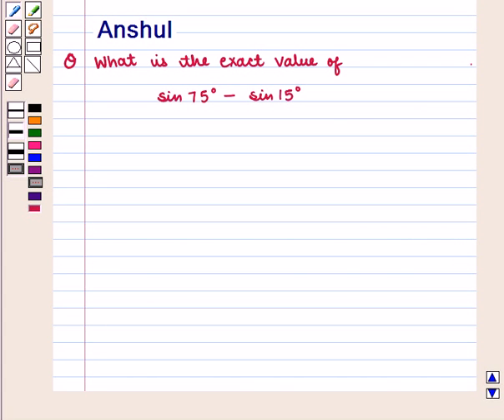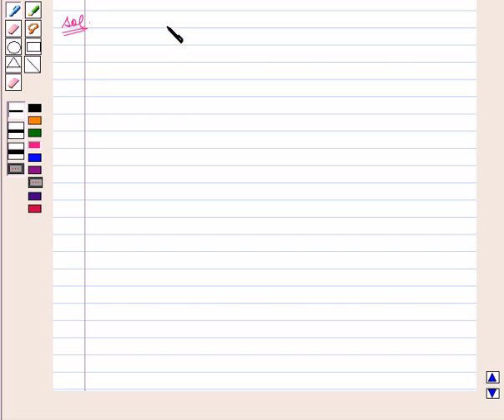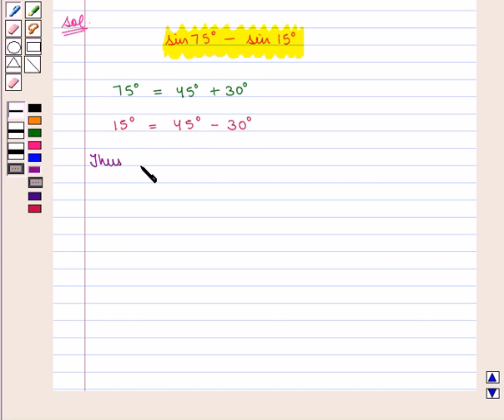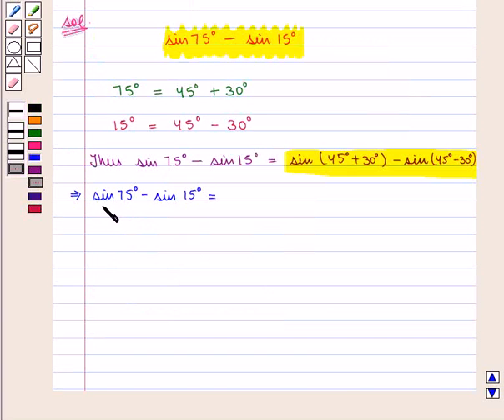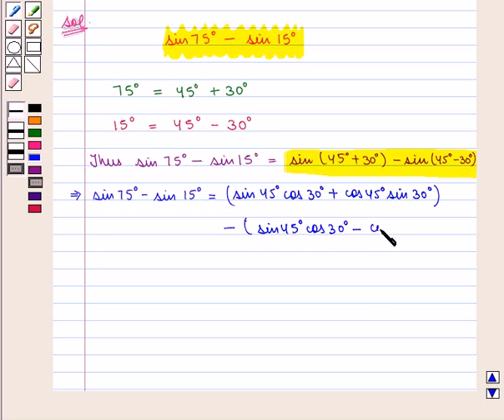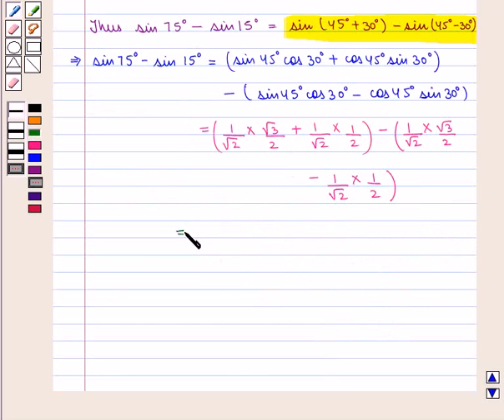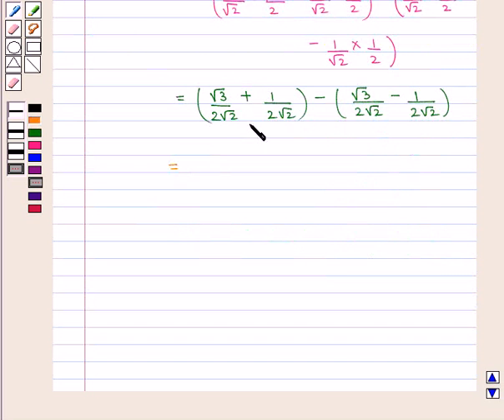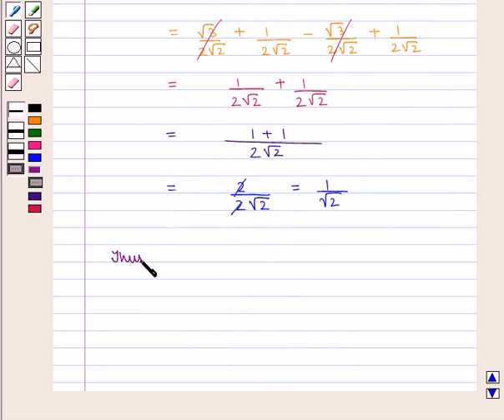Maths 9 CC TRIG FUN SE7